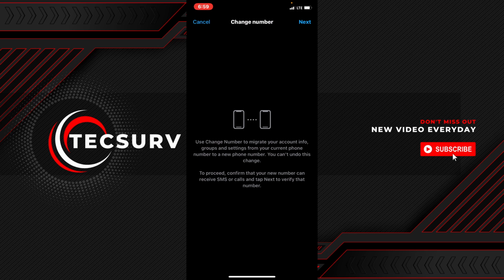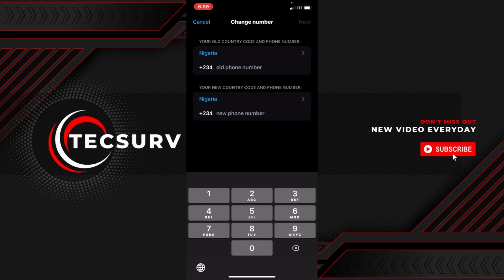How to change WhatsApp Number to Another Number | Without Loosing Chats (Android & iPhone)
Need to change your phone number but worried about losing your WhatsApp chats? Whether you’re on Android or iPhone, today’s video has got you covered! Learn how to seamlessly change your WhatsApp number to a new one while keeping all your messages and group memberships intact.

We’ll guide you through the straightforward process of using WhatsApp’s built-in ‘Change Number’ feature, which ensures a smooth transition from your old number to your new one. This feature notifies your contacts and transfers all your account information, groups, and settings to your new number.

Additionally, we’ll share tips on ensuring a backup before making the switch, just to be extra safe. We'll also cover some common troubleshooting steps if you encounter any hiccups during the process.

Our channel is dedicated to providing you with practical, easy-to-follow tech solutions.